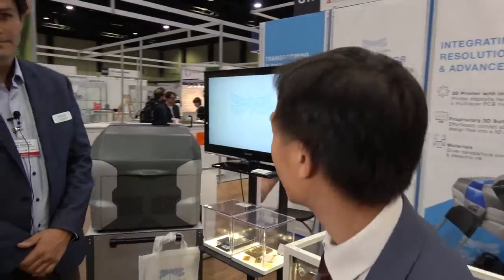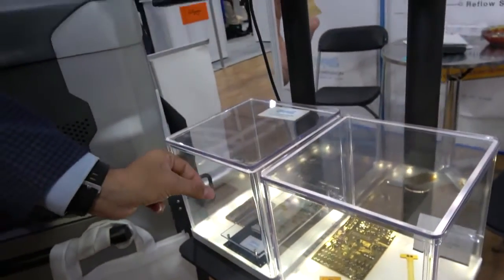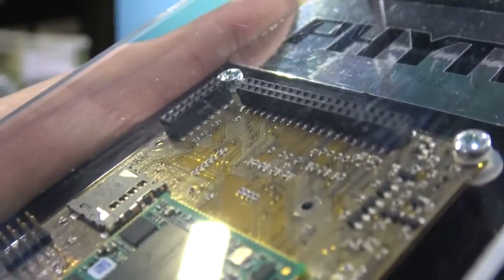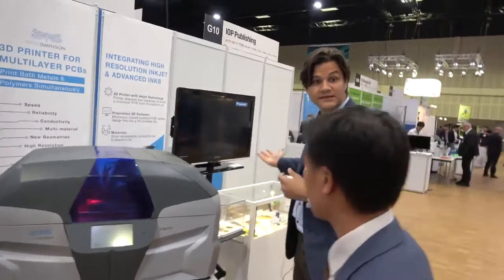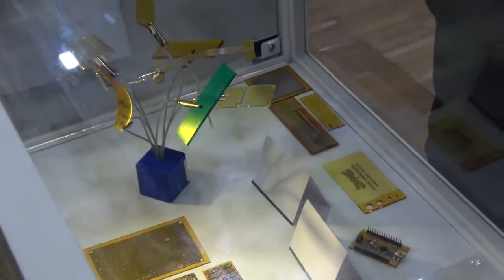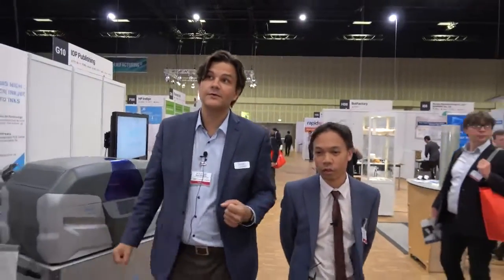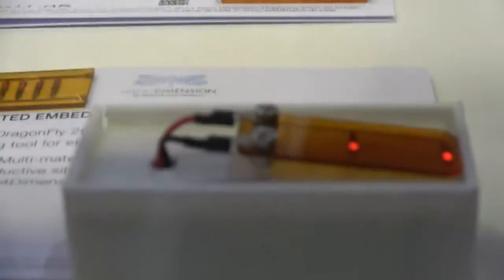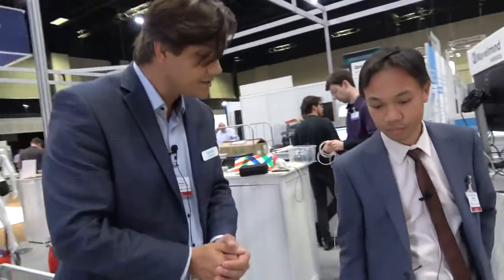3D printed multi-layer printed circuit boards (PCBs)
Nano Dimension Ltd. (NASDAQ, TASE: NNDM) is focused on the research and development of advanced 3D printed electronics, including a 3D printer for multilayer printed circuit boards (PCB's), and the development of nanotechnology-based conductive and dielectric inks, which are complementary products for 3D printers.

Interviewed at the IDTechEx Show! Berlin 2017